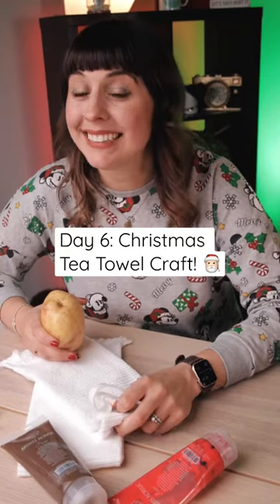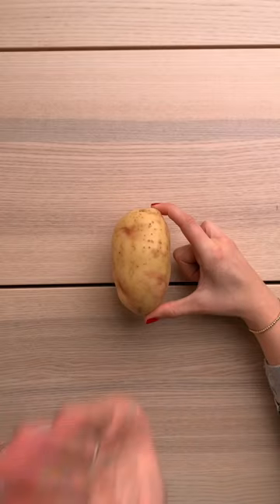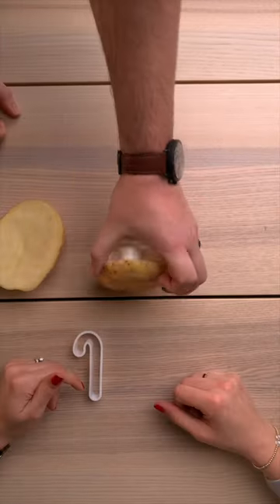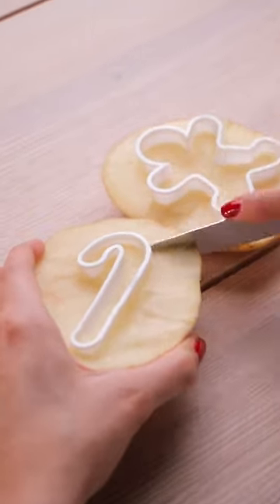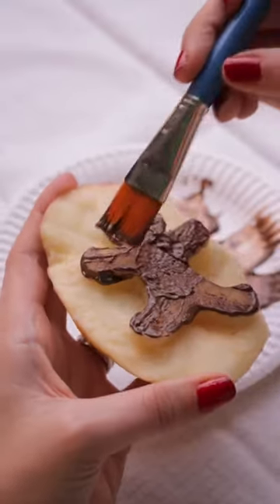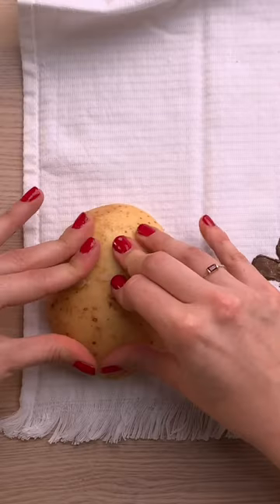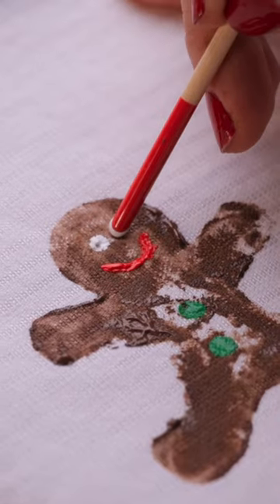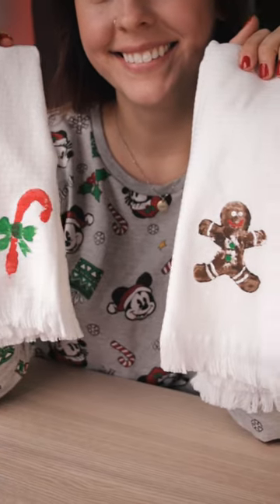DIY Christmas Tea Towel For Kids! | Day 6 of the 12 Days of Christmas Crafts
Make your own adorable Christmas Tea Towels! This is a great craft for older children with supervision. Use stamps of all sorts to make yours unique! All you need is acrylic paint, plain tea towels, a potato and cookie cutters.

Party Create! Is a YouTube Kids Channel all about art and creativity. We make arts and crafts tutorials for kids. We're Tom, Brooke and Leo and we live in beautiful County Down, Northern Ireland along the Mourne Mountains!